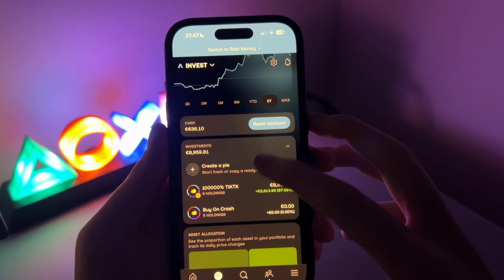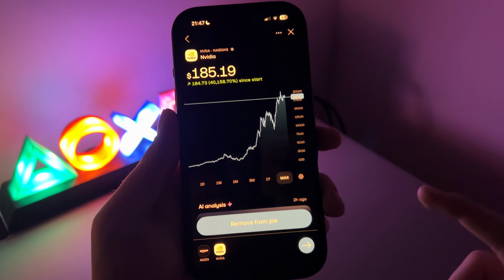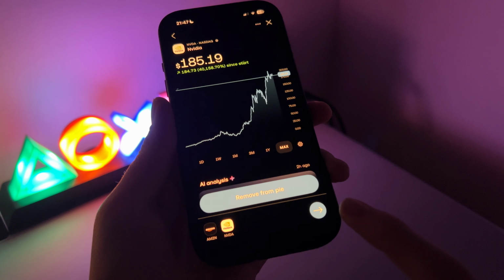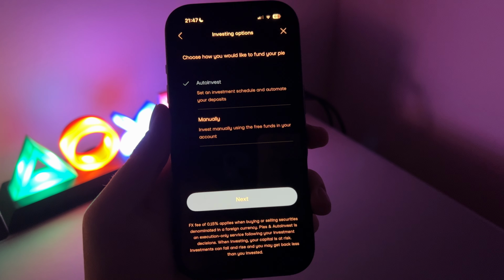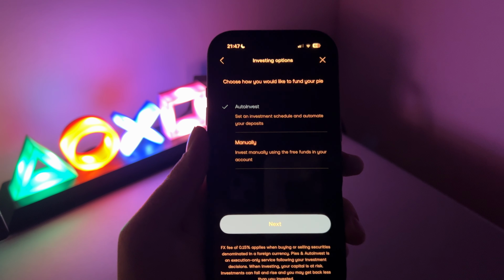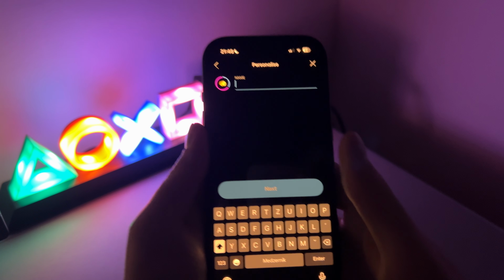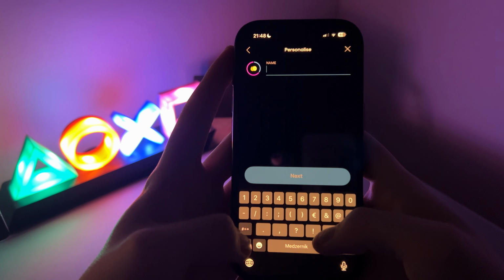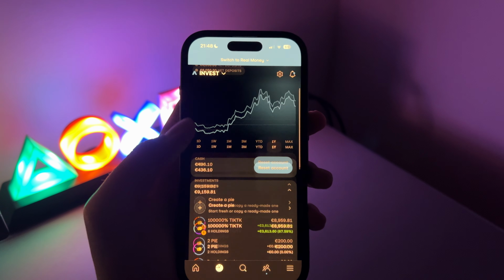How to Create a Pie on Trading 212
💸 Get up to 100 EUR in free stocks when you sign up to Trading 212 with my invite link:

In this 2026 step-by-step tutorial, I’ll show you how to create a Pie on Trading 212 and build your own automated investment portfolio. Pies help you organize stocks or ETFs, set target percentages, and invest automatically with recurring deposits.

✅ In this video you’ll learn:

How to create a new Pie in Trading 212

How to add stocks or ETFs to your portfolio

How to set allocation percentages correctly

How to enable AutoInvest & recurring deposits

How to rebalance your Pie easily

Beginner tips to build a smart long-term portfolio

Perfect for beginners who want simple, automated investing in 20256using Trading 212.

💬 Are you building a long-term Pie or testing strategies?